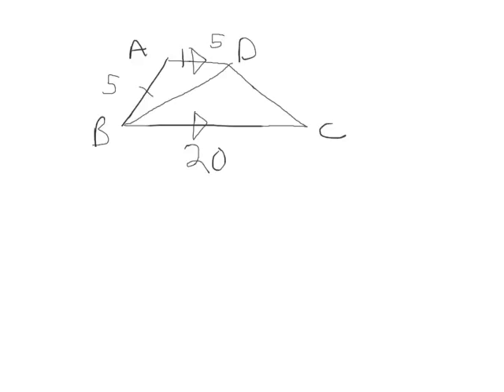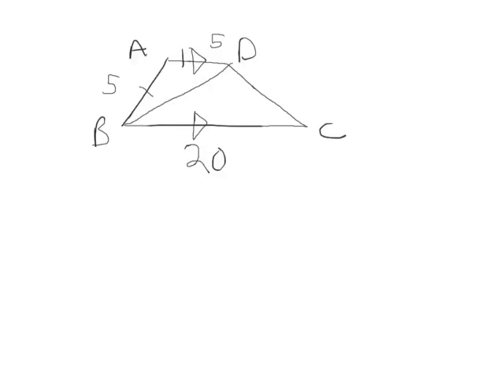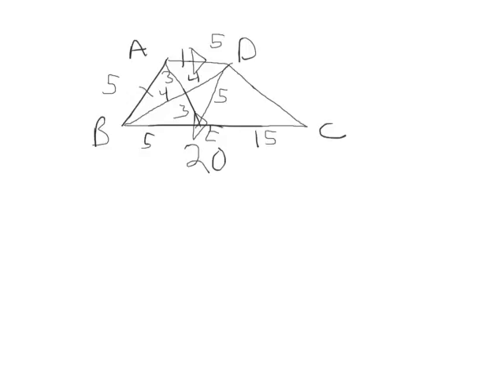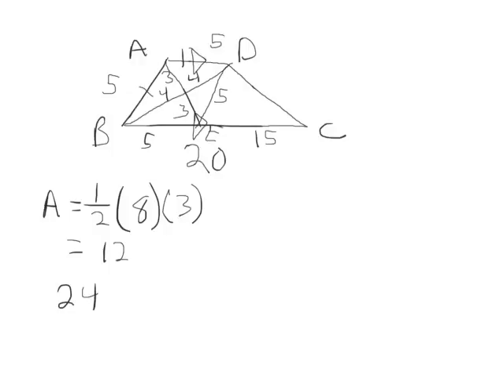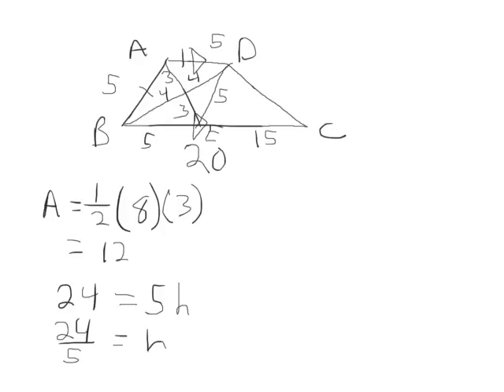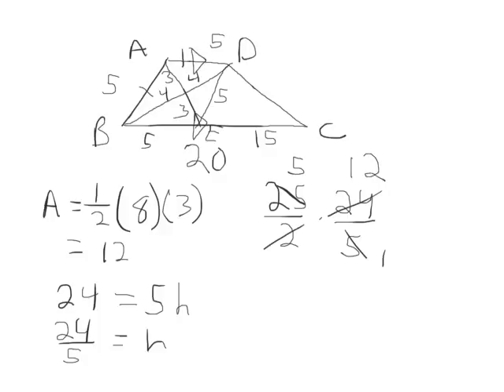4-2, 2009-2010, C Problem